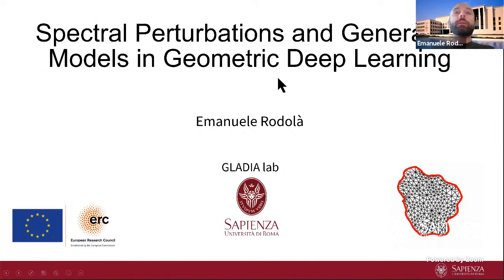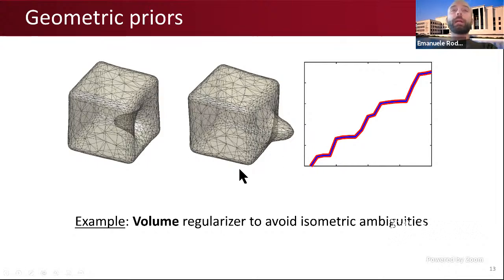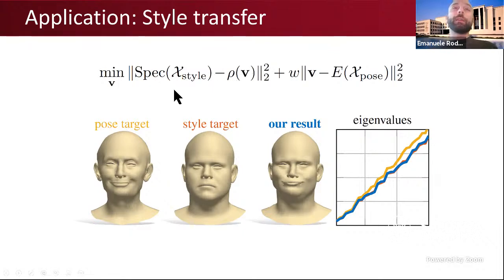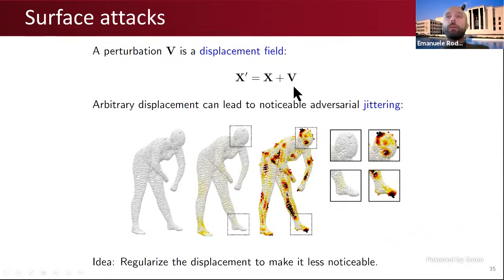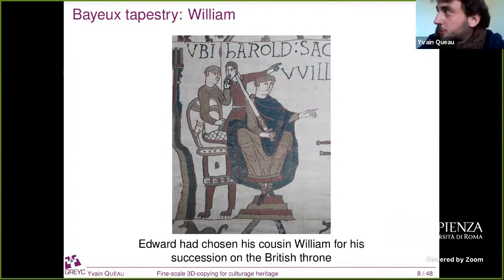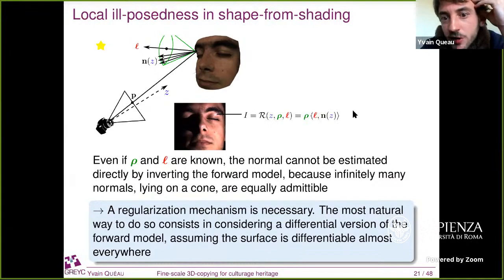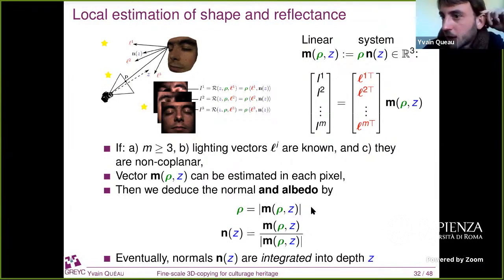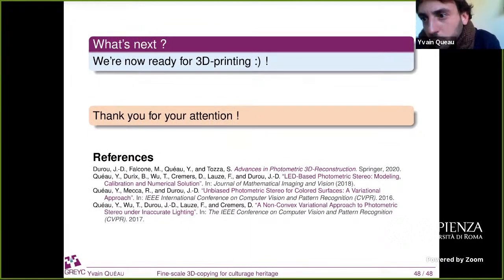Workshop 3DV-3DP 12 Feb 2021 Rodolà-Quéau